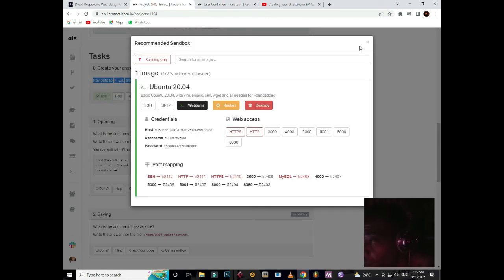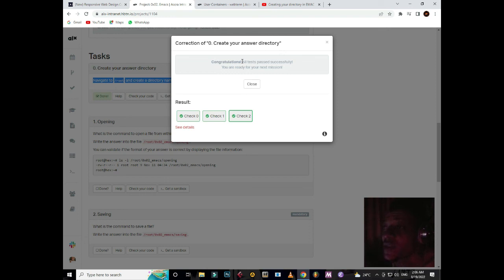ALX SE How to write emacs code in sandbox step by step 1. 2023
This is the easiest way to write emacs code in sandboxes.
am if you follow this tutorial step by step you get to do your first assignment easily.

@TheSandboxGame  @Sandboxten  @TheSandboxGame  @The Sandbox Project  @Software Engineering  @Eddyfresh Studios

Link: How to write emacs code in sandbox step by step part 1↓↓↓↓

Link: How to write emacs code in sandbox step by step part 2↓↓↓

this is a beginner video on how to
write emacs code in sandbox part2.
@A.I.Channel China  @software hindi  @ACTION-WEB  @FromSoftware, Inc.  @Learn Coding  @Eddyfresh Studios  @emacsrocks  @EmacsConf and Emacs hangouts